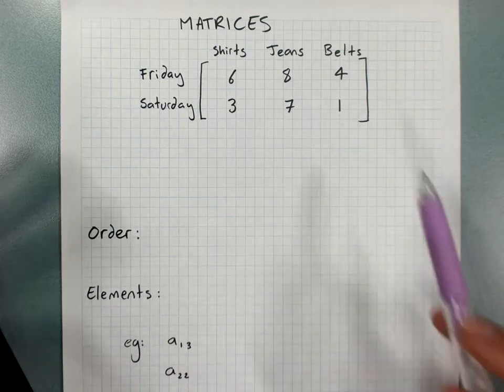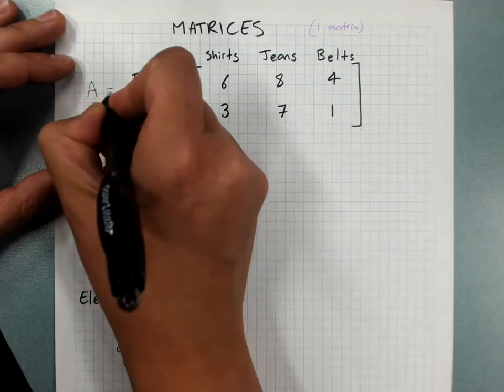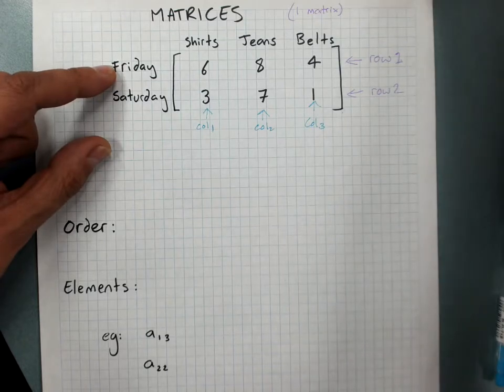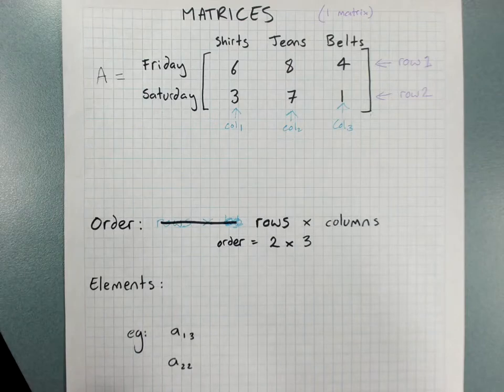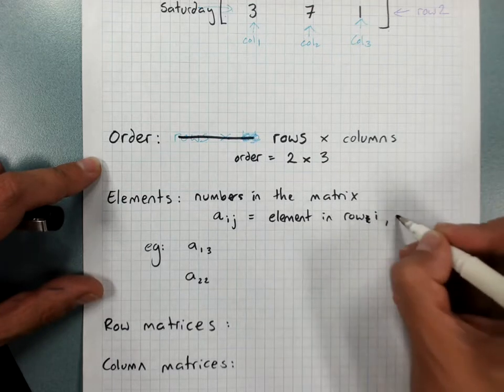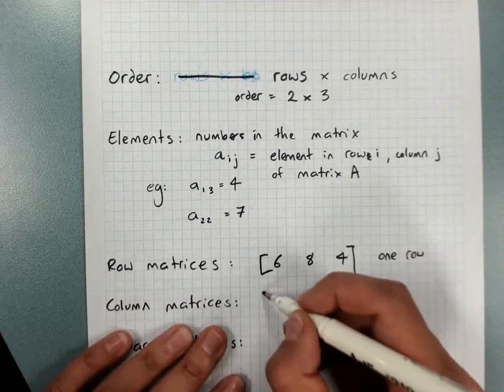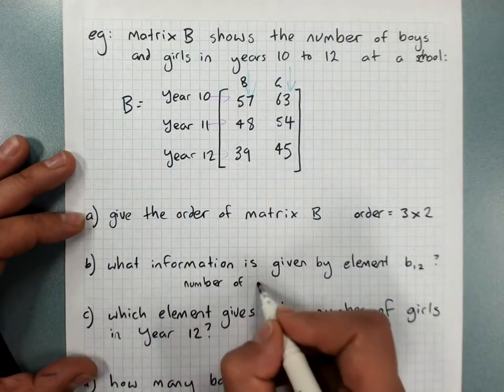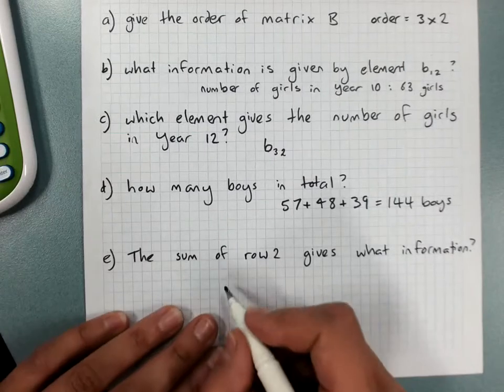Matrices: introduction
Matrices, order, elements, row, column and square matrices